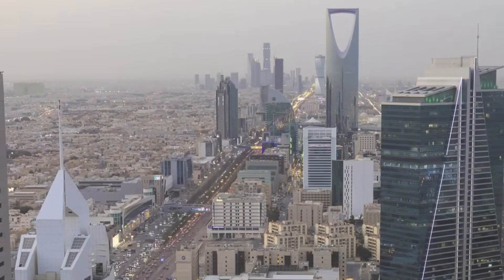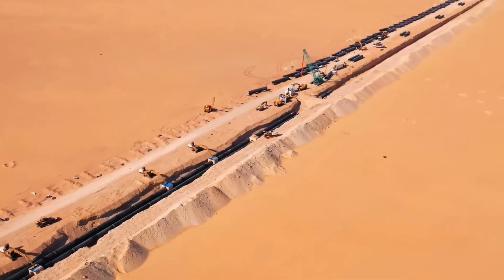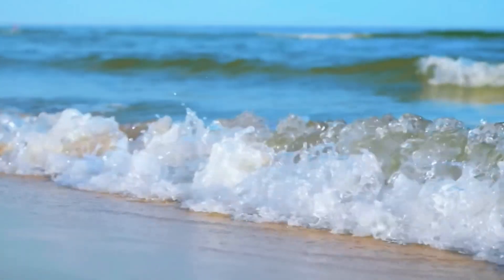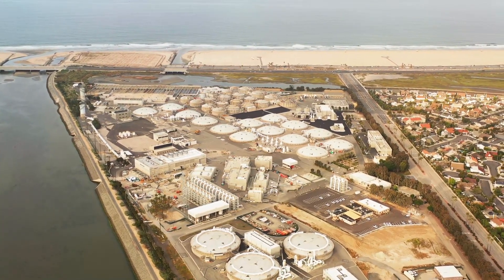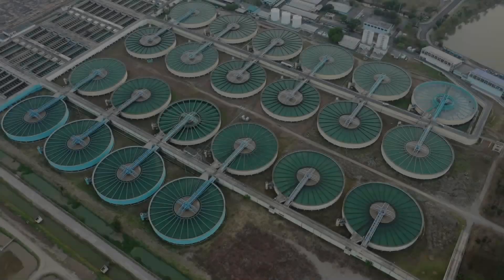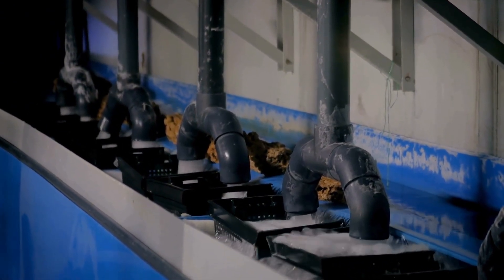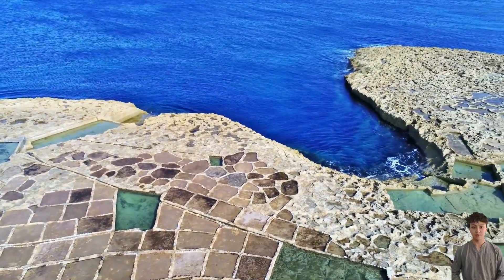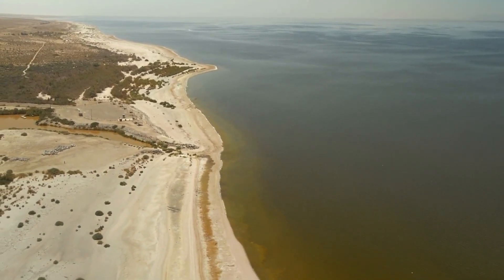Saudi Arabia Pumped Billions Of Liters Of Seawater Into The Desert – The Result Is Unbelievable.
Water is more valuable than gold—this is absolutely true in Saudi Arabia. To address water scarcity in a nation at the heart of the desert, the country has built artificial “steel rivers” stretching thousands of kilometers to deliver desalinated seawater to every household.
From advanced water treatment processes to massive pipelines buried beneath the sand, this video shows how humans use technology to survive against harsh natural conditions. Is this costly model—and the Vision 2030 strategy—the solution for a future world facing water shortages?

00:58 | Background – When Oil Cannot Quench Thirst
02:39 | “Steel Rivers” – A Mechanical Miracle Across The Desert
06:50 | Modern Alchemy – Turning Salt Into Life
11:32 | Cost Analysis And The Vision Twenty Thirty Roadmap
15:25 | Conclusion